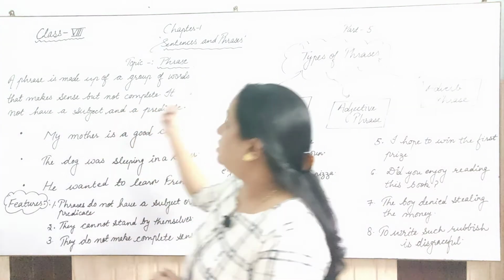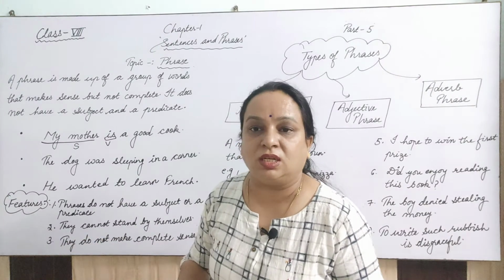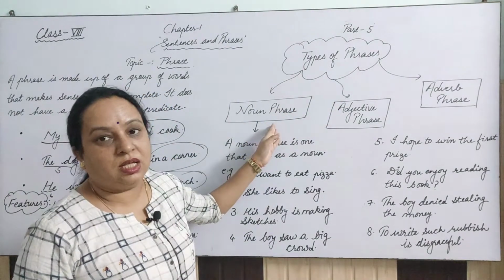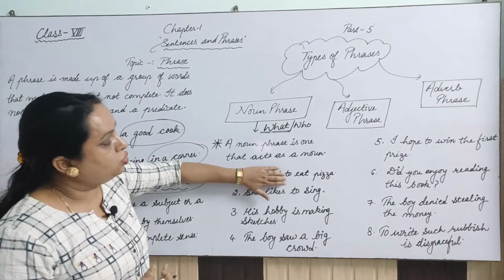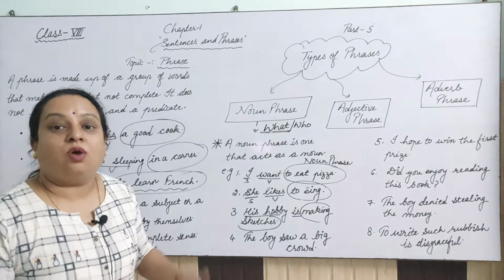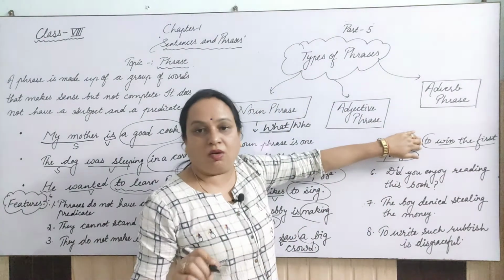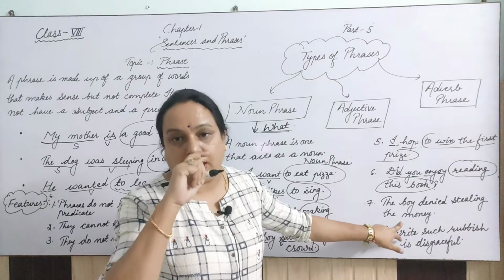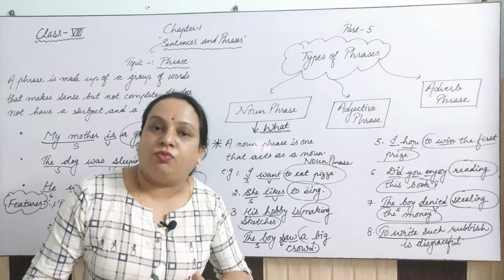Sentences and Phrases. Chapter 1. Part -5